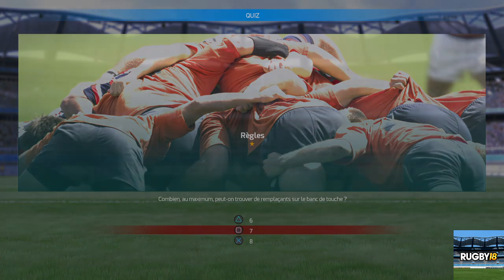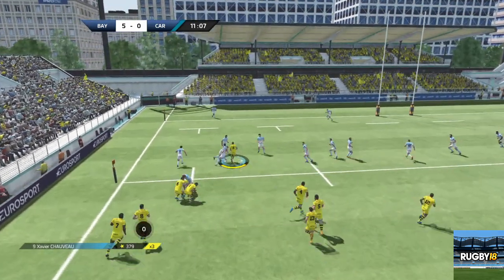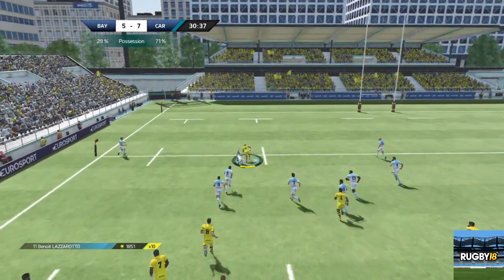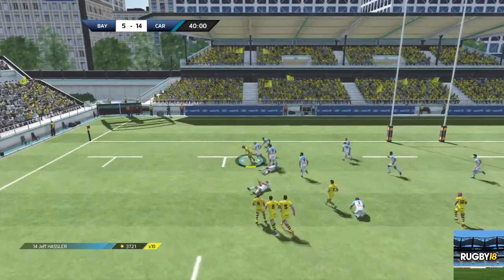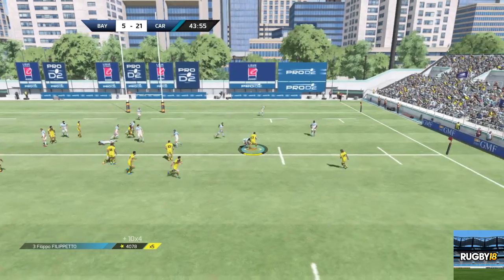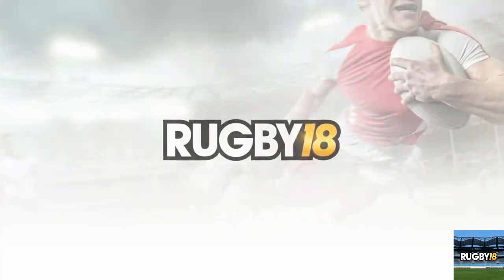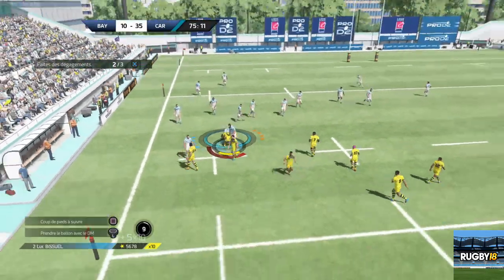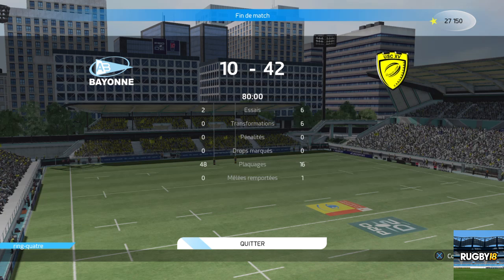rugby 18 mode carrière Épisode 5 Bayonne vs USC